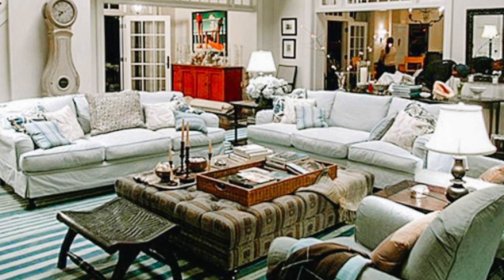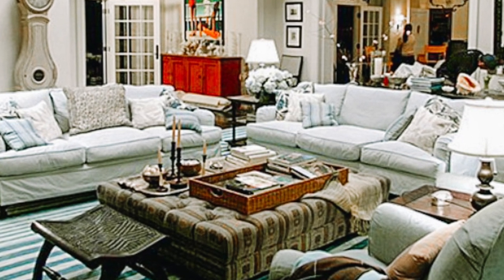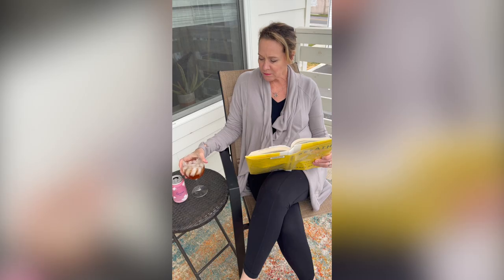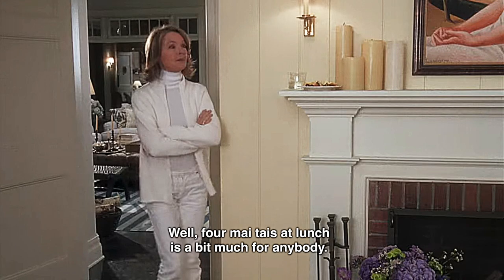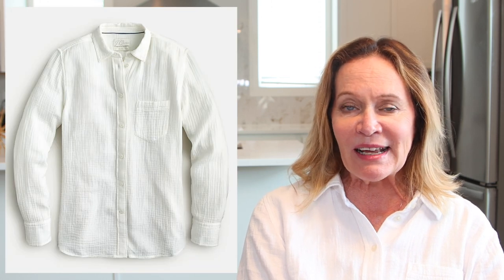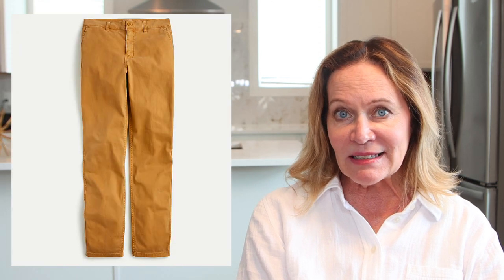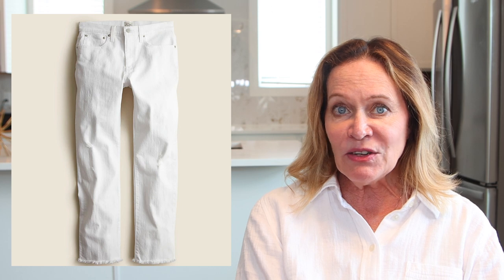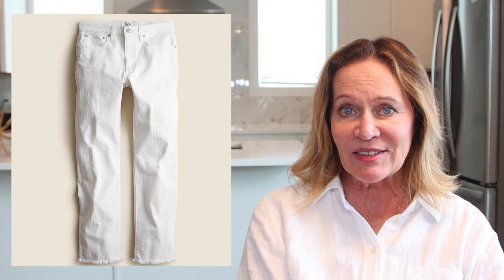My Coastal Grandmother Summer Capsule Wardrobe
I'm hitting the road this summer and I'm taking with me easy and stylish clothes that capture this summer's best new trend - the coastal grandmother. These classic, earth-toned clothes have an easy laid-back vibe perfect for lazy summer days and all the pieces go together perfectly so I can mix and match just a few pieces for a complete summer wardrobe - perfect for travel! Find out what pieces I'm using to create my coastal grandmother capsule summer wardrobe and see just some of the ways I'm styling the items.

Products in This Video:
Women's Long Sleeve Fitted Stretch Mock Turtleneck
Women's Round Short Sleeve T-Shirt Bodysuit
J. Crew Classic Fit Soft Gauze Shirt
J. Crew Vintage Slim-Straight Stretch Chino Pant
J. Crew Slim Boyfriend Jean in White
J. Crew Seaside Linen Blend Pant in Almond Biscotti
Women’s Open Front Cardigan
Hanes Zip-Front Hoodie
Bucket Hat
Keds Women's Kickstart Seasonal Solid Sneaker
Slip-On Driving Shoes
Women's Wedge Heels Sandals
Hello Weekend Lined Tote
Mott and Bow Mom Ridge Jeans
Crossbody Straw Handbag
Olivia Miller Women’s Shoes, Almond Beach Wide Toe & Ankle Straps Espadrille Platform Wedge Sandals
Birkenstock Women's Gizeh Birko-Flor Thong